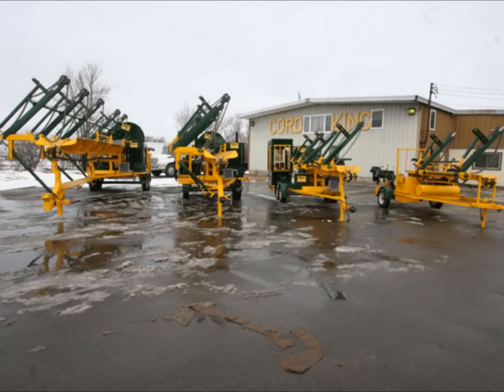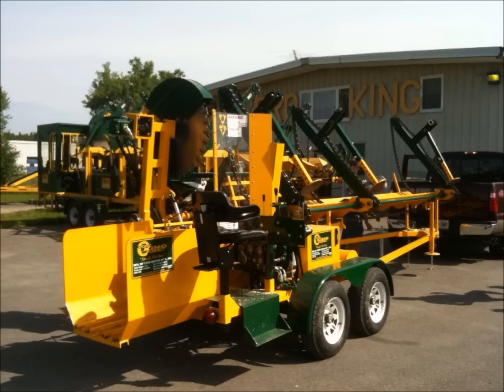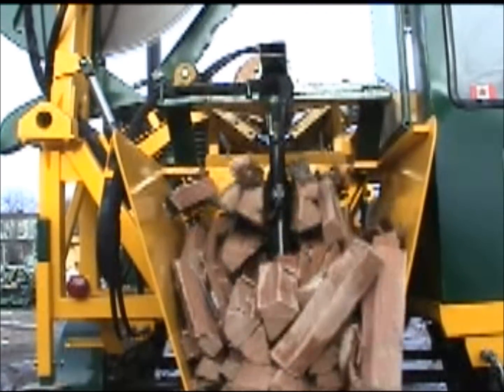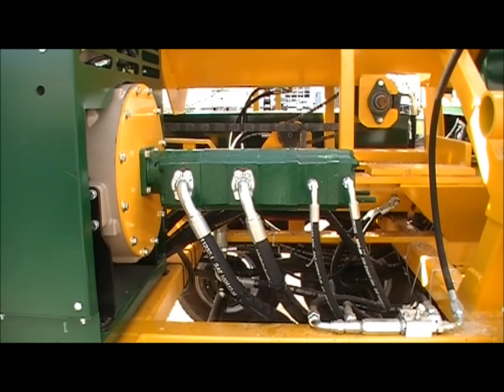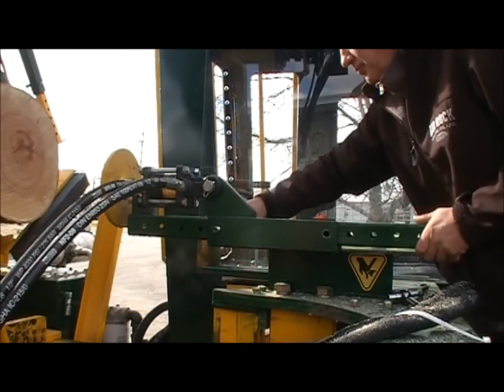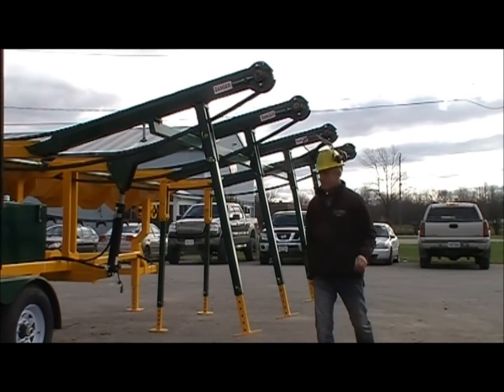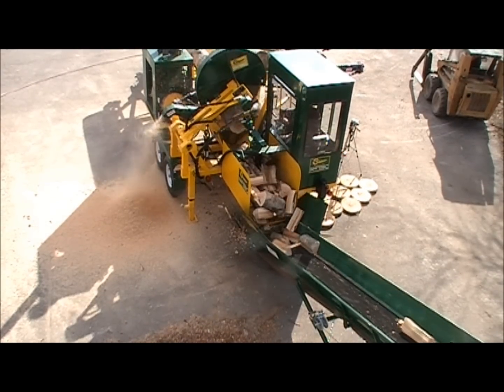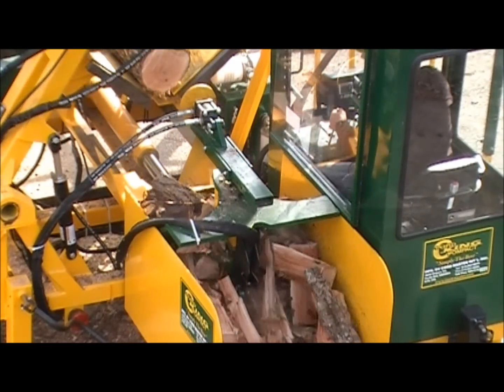Cord King Firewood Processor Line-up 2013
Watch this short demonstration of all the Cord King Models in production today. We go over the highlights, features and production data.

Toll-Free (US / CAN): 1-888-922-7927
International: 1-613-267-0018